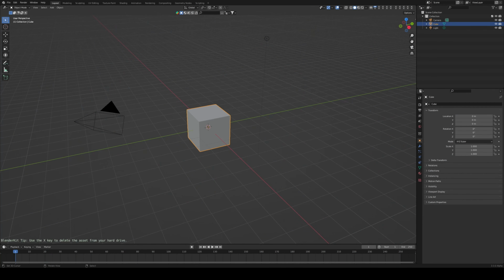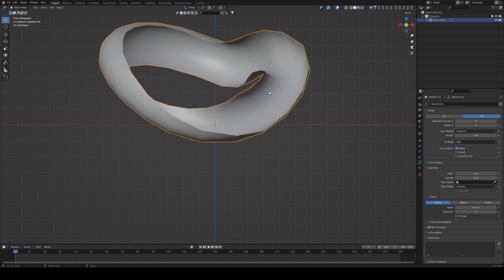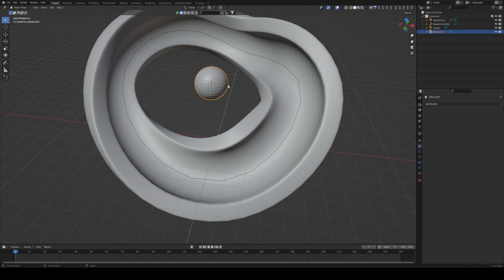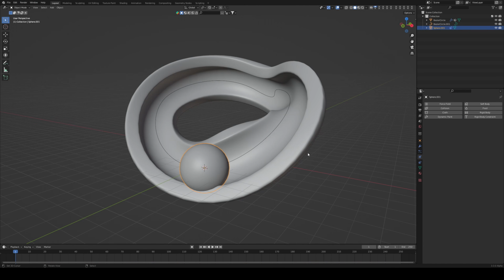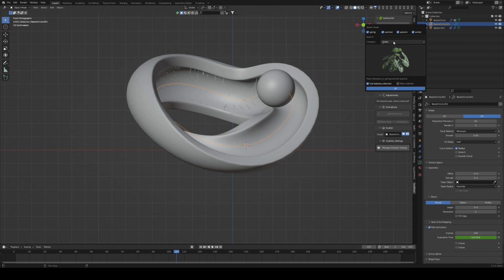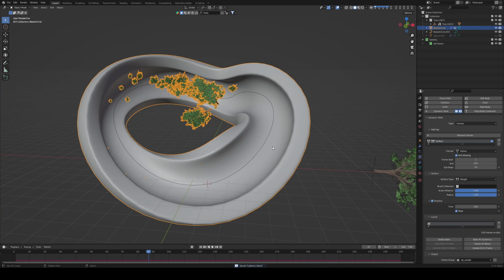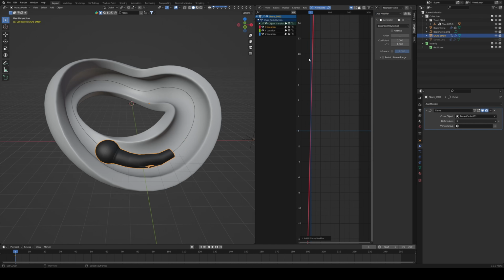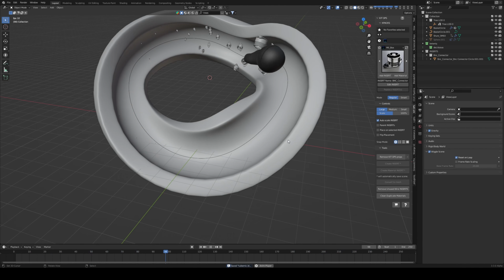BLENDER TASTY TUTORIAL: GROWTH ANIMATION WITH DYNAMIC PAINT IN BLENDER 3.3!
Timestamps:

00:00 - Outro
00:46 - Base Object Setup
01:13 - Add a Curve
01:28 - Setup the Curve
02:27 - Curve Fine Tuning
03:48 - Duplicate the Curve
04:34 - Convert Cirve to Mesh
04:45 - Modifier Chain
05:44 - Setting the Sphere Object for Painting
08:11 - Growing animation with Dynamic Paint
08:38 - Dynamic Paint Canvas
09:10 - Dynamic Brush
09:37 - Fine Tuning Dynamic Paint
10:28 - Particle System Setup
12:31 - Adding Elements with Blender Kit
14:24 - Bake the Dynamic Paint
14:45 - Object Following a Curve
16:57 - Object Curve Animation
18:16 - Matching the Growth and Object Speed
20:34 - Outro

SPECS:
2 NVIDIA RTX2080 Ti

EDITING:
DaVinci Resolve